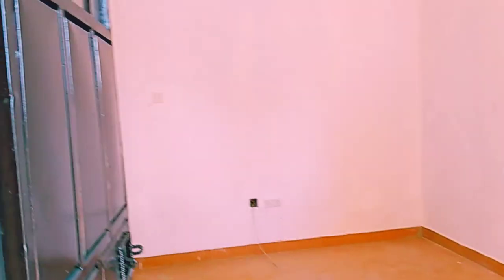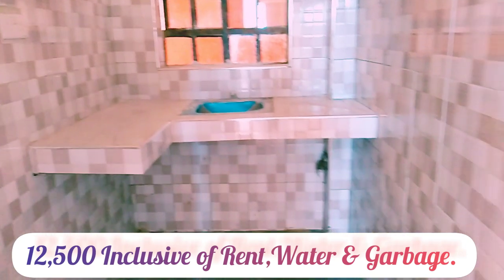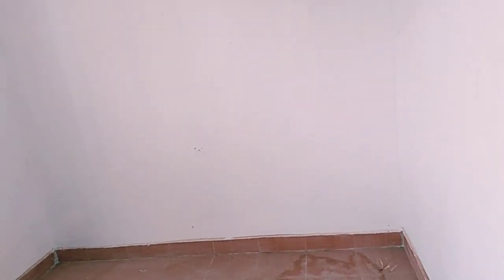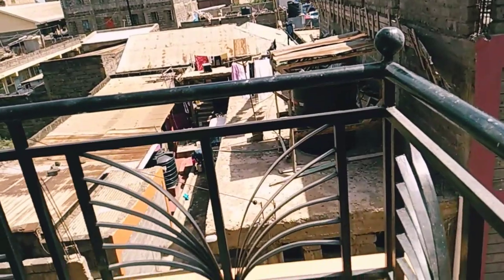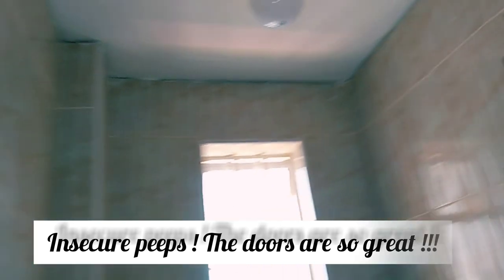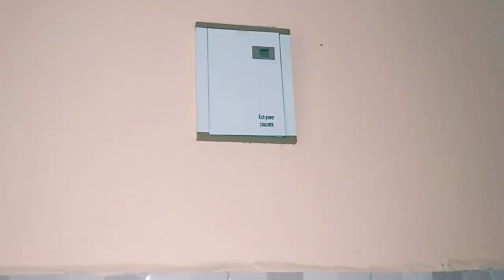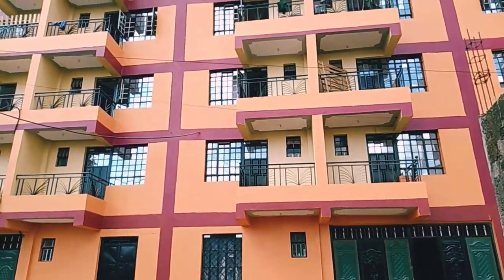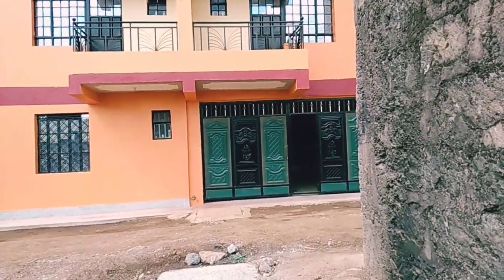AFFORDABLE MODERN ONE BEDROOM APARTMENT TOUR ( NEWLY CONSTRUCTED) IN JUJA ,JKUAT GATE.C@12,500. EP1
Welcome to EP1 { PART 1 ) of house hunting & tours.
the apartment featured is located along JUJA-GATUNDU ROAD 30 MINS walk from the main stage & 20 to 25mins walk to JKUAT GATE C.
It has bedsitters, 1 bedroom & 3 bedroom units .  EP1  PART 1 features 1 bedroom units .